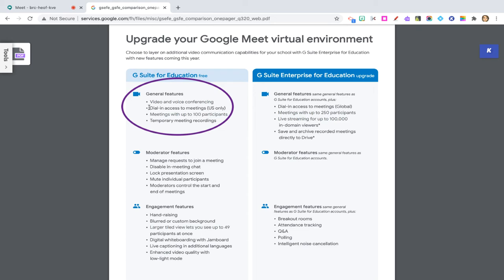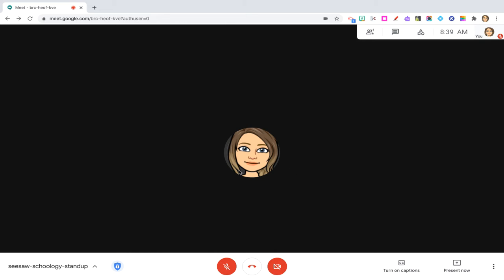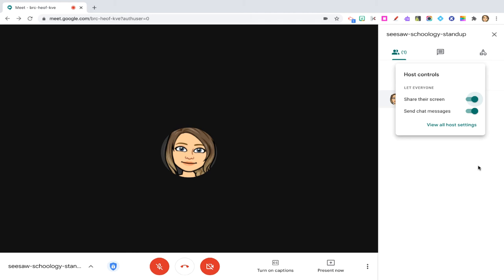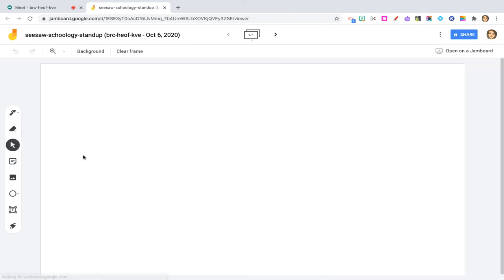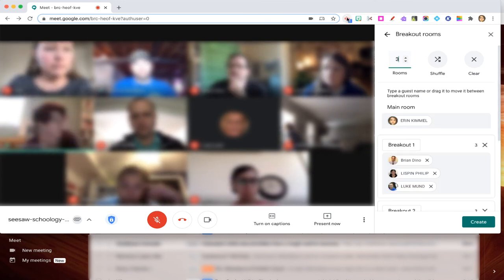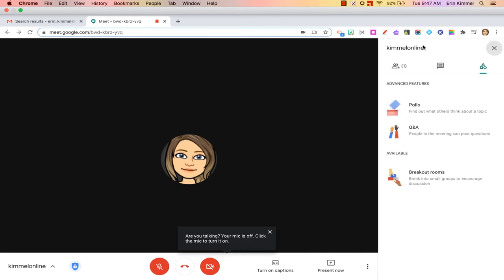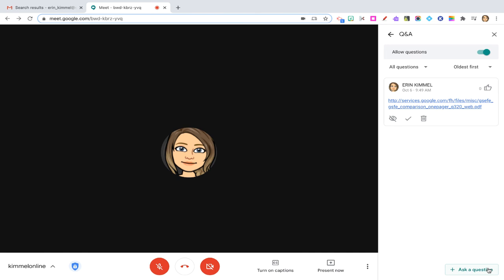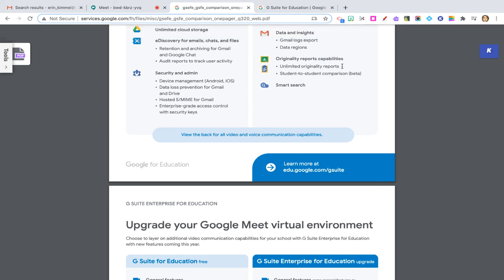Google Meet - Google Enterprise Features Oct 15, 2020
Learn how to use the enterprise level features of Google Meet. Schools need to purchase these features to have access.